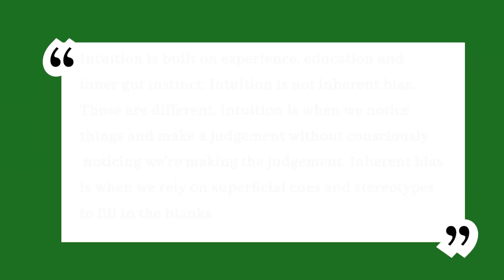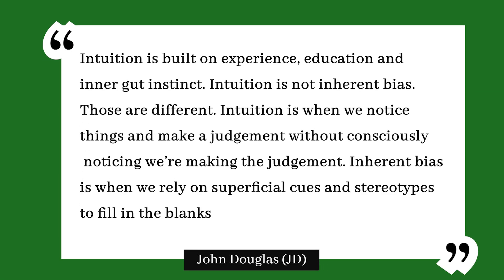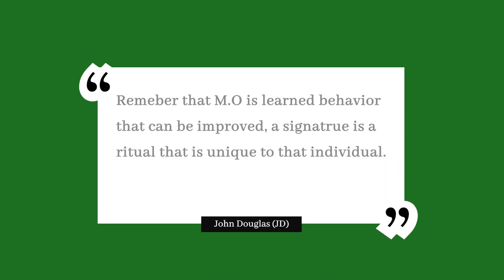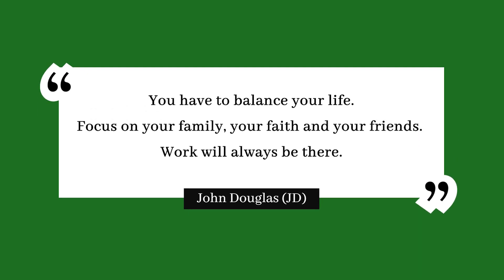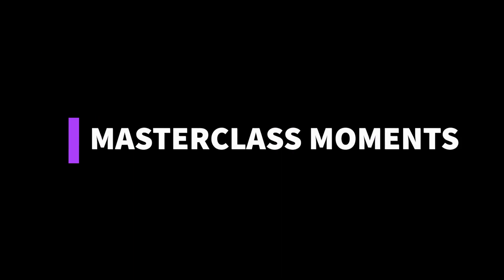Become a Mindhunter part 2 | John Douglas - MasterClass Moments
This video is the first part of a two-part video. We review the mindhunter masterclass delivered by FBI profiler and special agent John Douglas. In this review, we summarize the main points from the course.
Some things you will gain from listening to parts 1 and part 2:
- Potential signs of future homicidal people
- The homicidal triad
- Warning signs
- Traits of manipulators
- Avoiding cults
- Predicting criminal behavior
- Identifying vulnerabilities
- Staging
-  Understanding motives
- M.O vs signatures
- How not to be a victim and much more